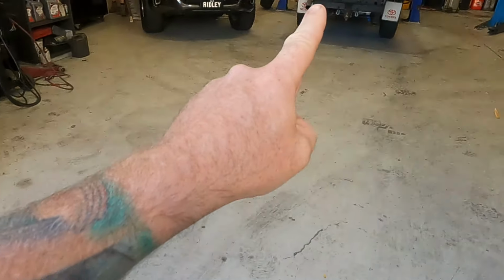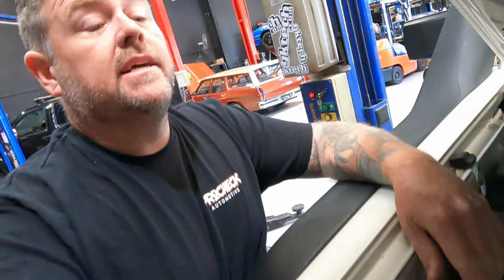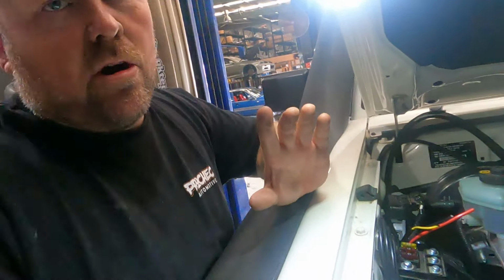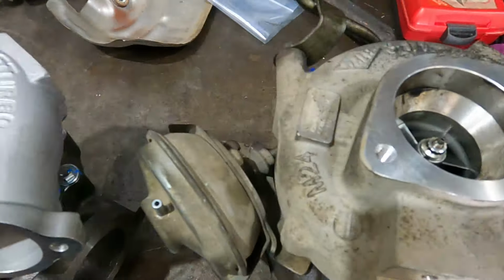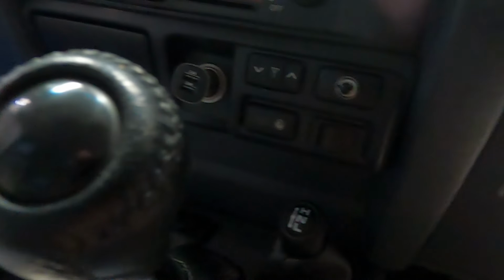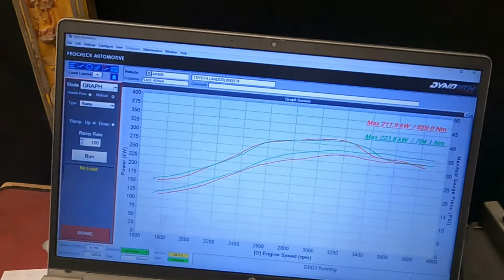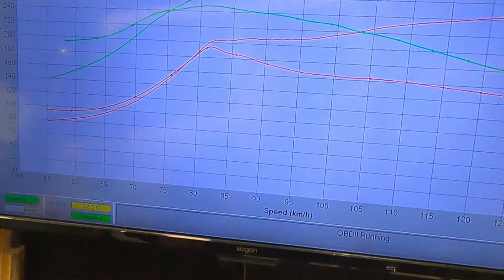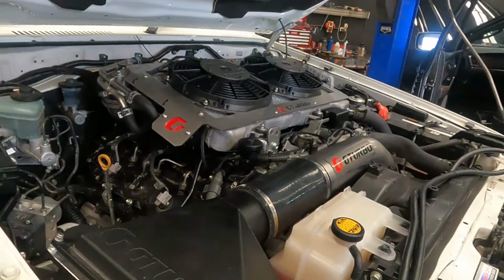G400 Gturbo install 79 Series Landcruiser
This week we get a 79 Series Landcruiser in for some upgrades

The owner came up from Victoria for us to fit +100 injectors, G400 Titanium, Gturbo power pipe and Gturbo intercooler fans

And we also tuned it with our Procheck Power mode switch so the owner can switch between tunes to suit the driving he is doing

We are the only Sunshine Coast approved agents for Gturbo.